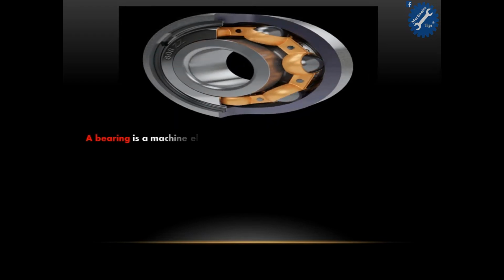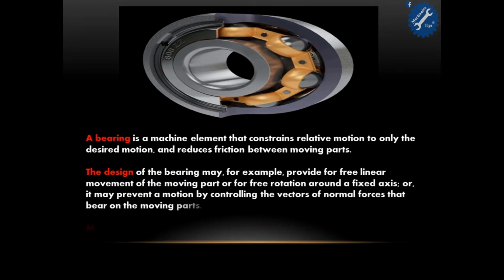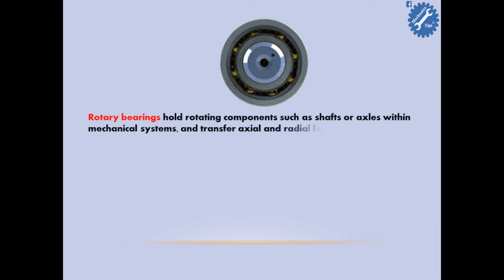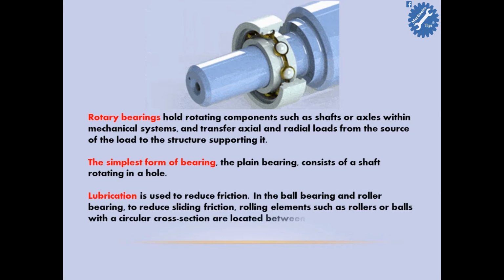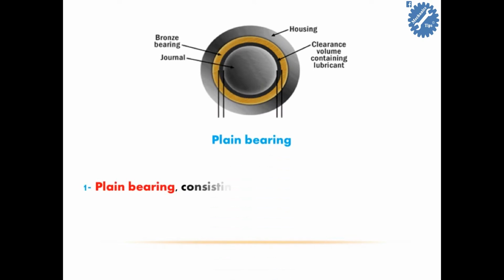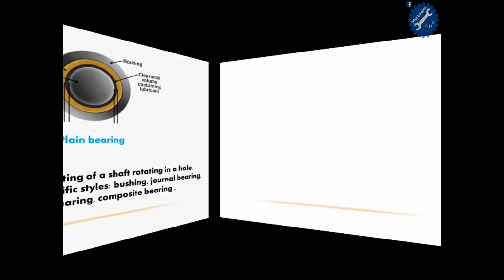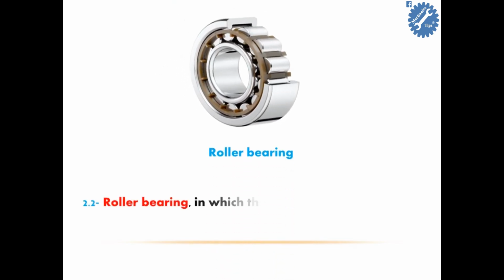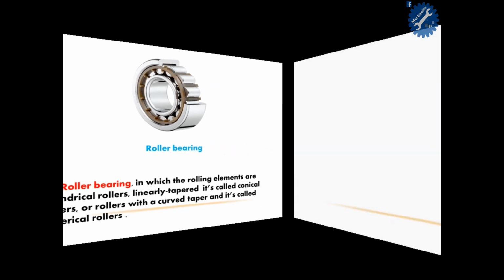Bearing Types, Usages and Applications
A bearing is a machine element that constrains relative motion to only the desired motion, and reduces friction between moving parts.
Covered points
- Bearing meaning.
- ?What is bearing short answer
- ?What is a bearing and how does it work
- ?What is purpose of bearings